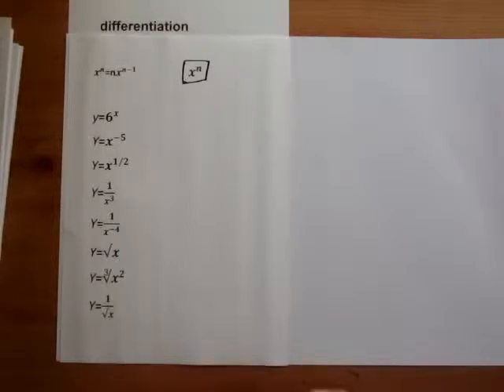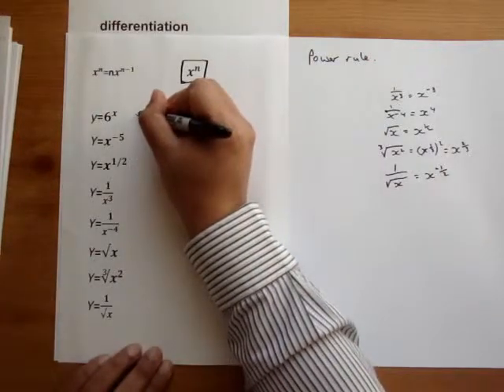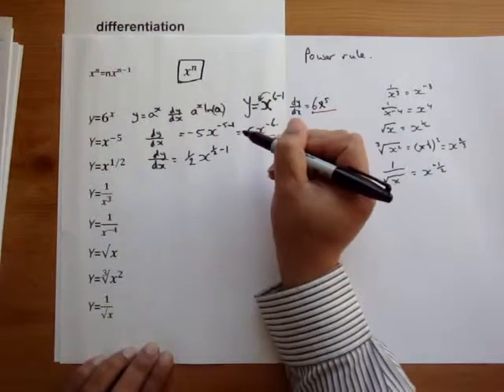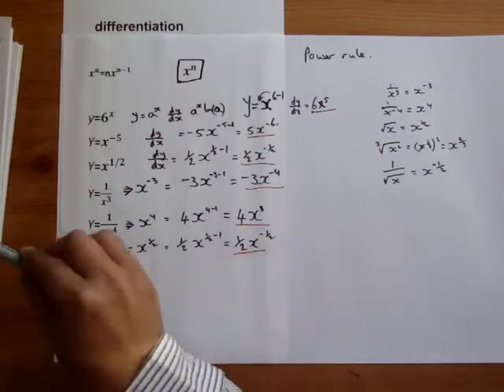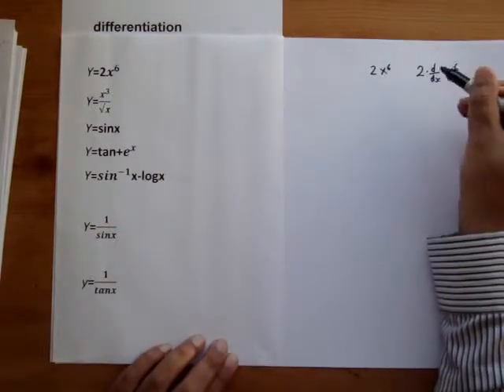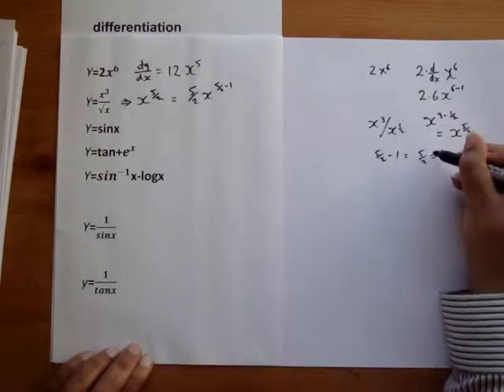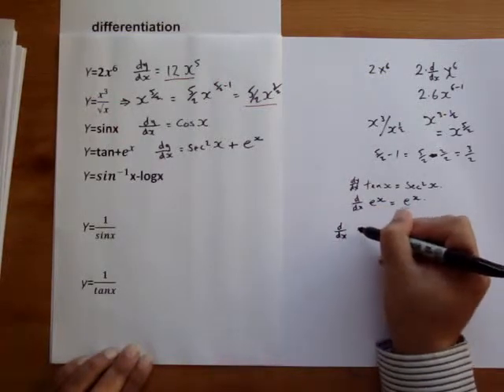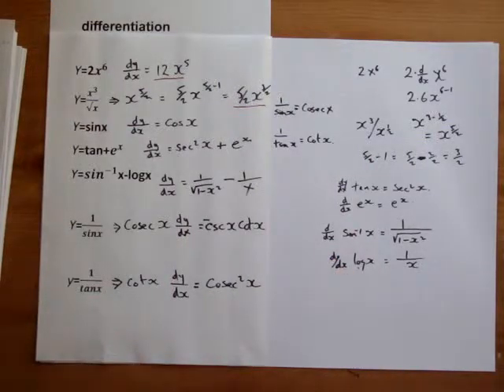maths made easy differentiation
the power rule in differentiation an introduction to basic differentiation